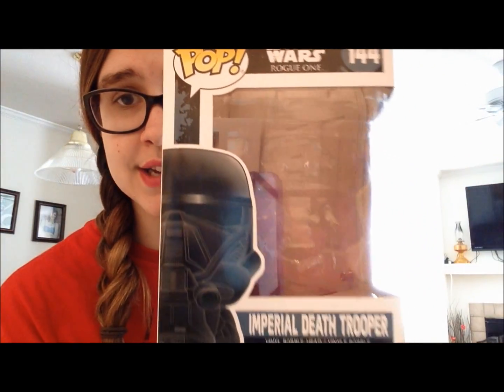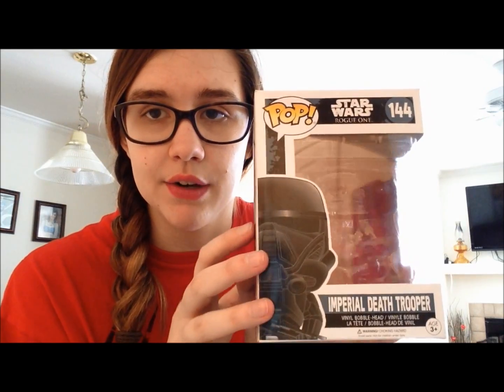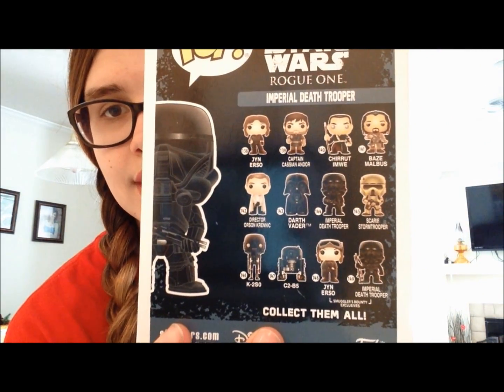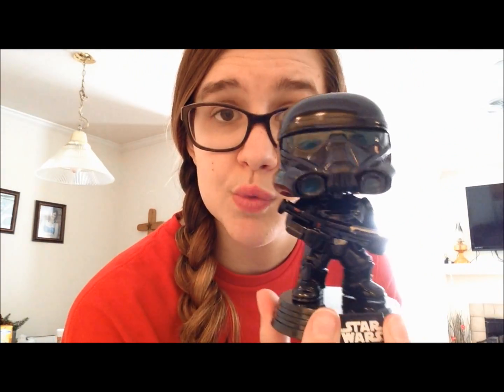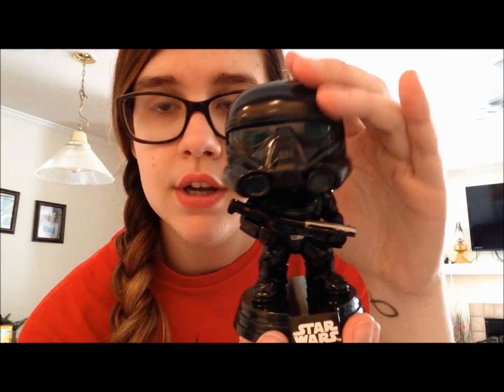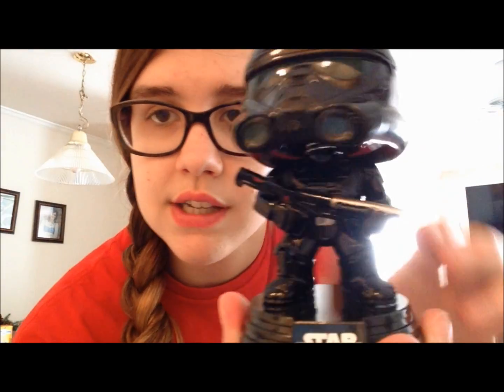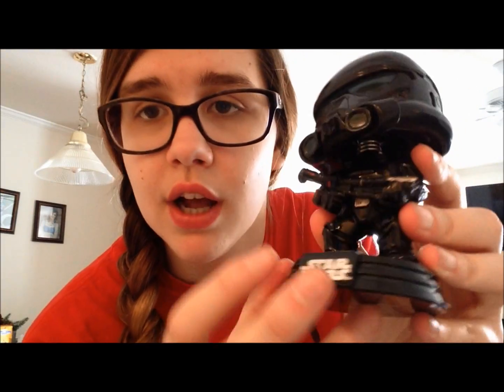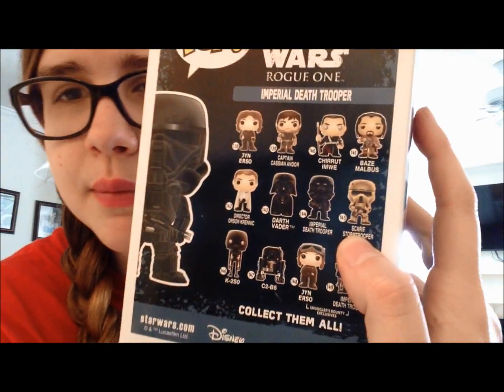Star Wars Funko POP: Imperial Death Trooper Review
One of the fiercest troopers in the Star Wars universe!! I bring you the Star Wars Funko POP Imperial Death Trooper for Review!